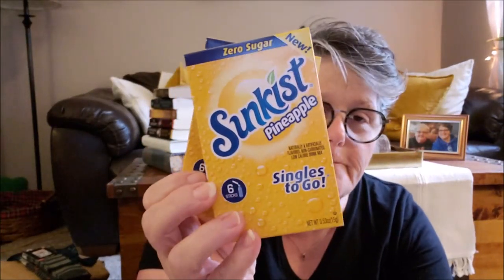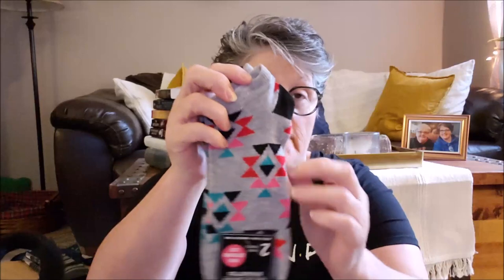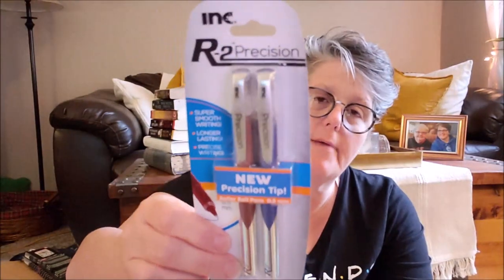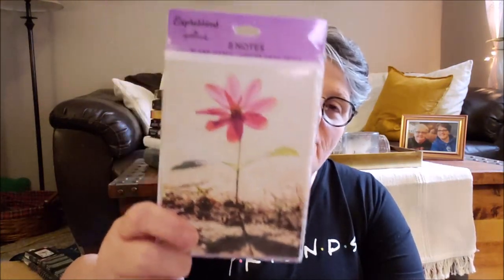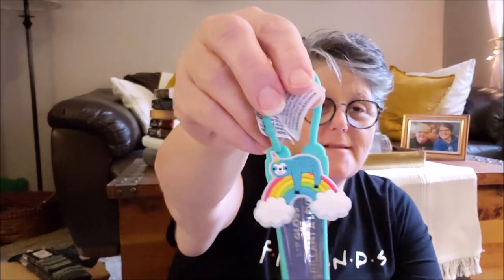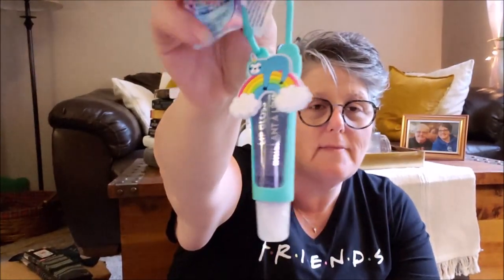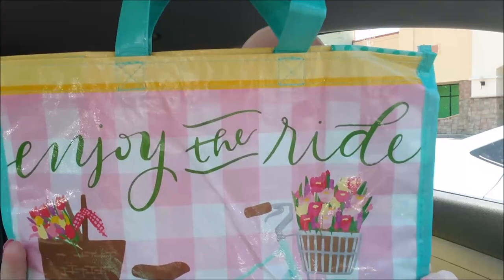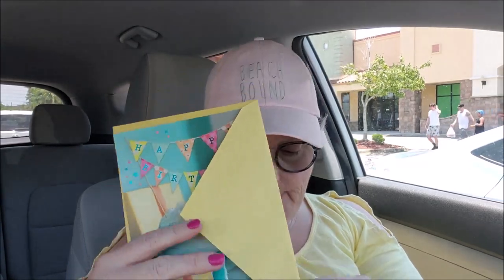Giant Dollar Tree Haul, Multi State Dollar Tree, New Items